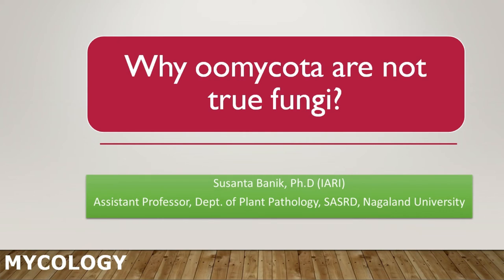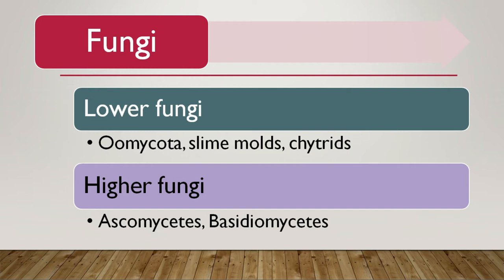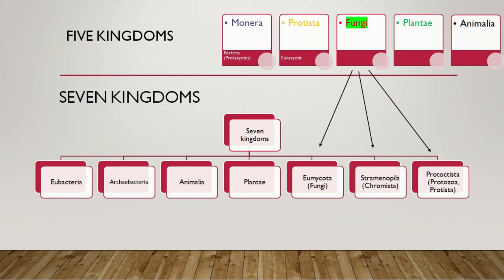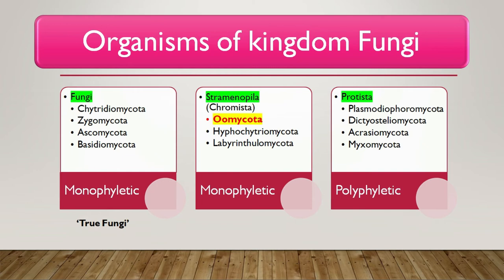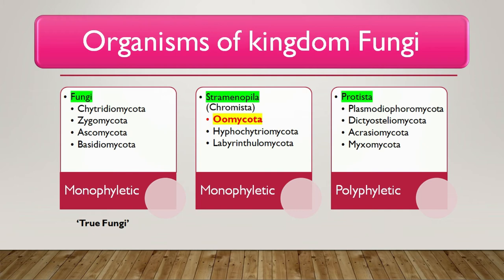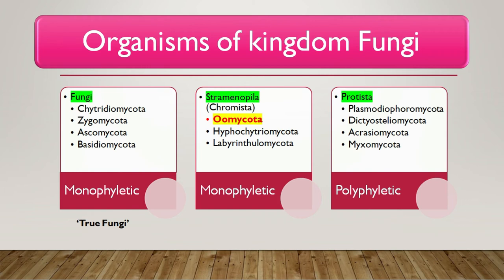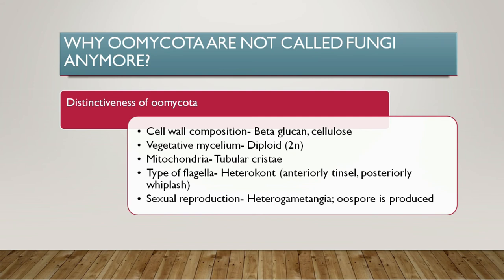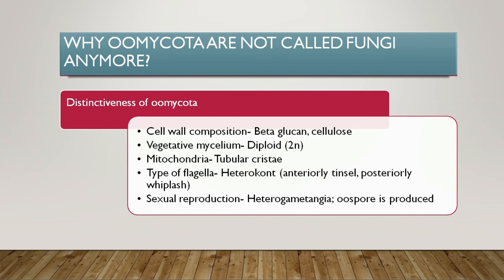Why Oomycota are not true fungi? │Fungi in seven kingdom classification │Stramenopila │Protista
Oomycete pathogens of plants like Phytophthora infestans, Pythium aphanidermatum, Peronospora, Plasmopara, Albugo, Sclerospora etc. once regarded as fungi are now not treated as true fungi. The reasons why they are not true fungi are discussed in this lecture.
For other videos in my channel links are given, if you are interested.